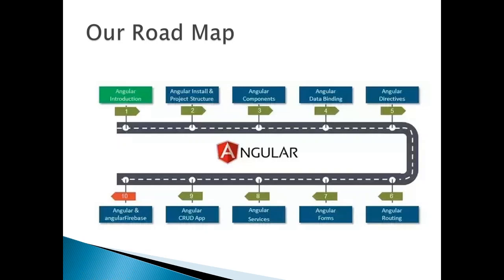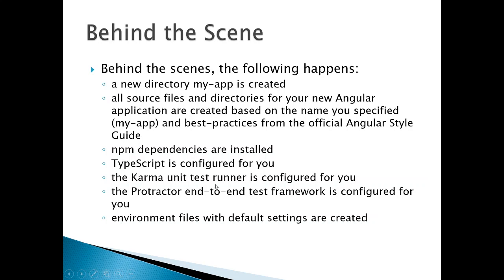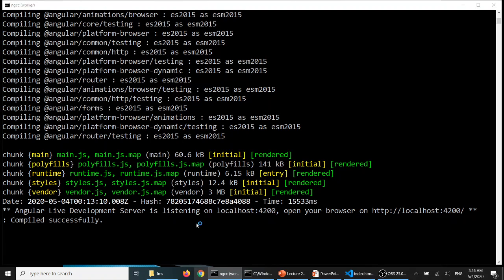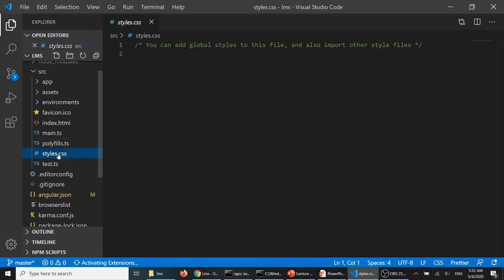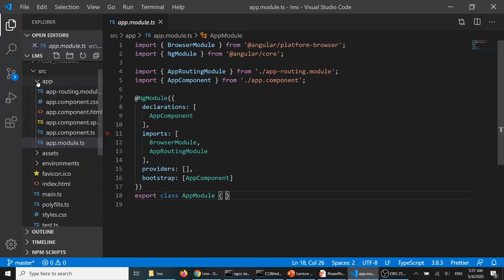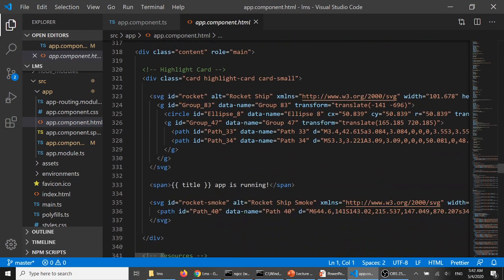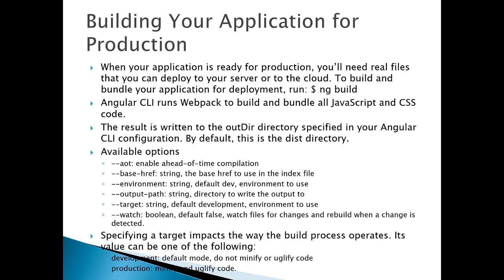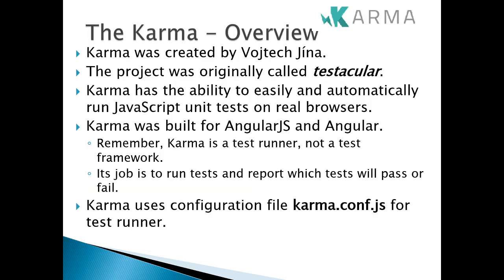21 Creating Sample App using Angular and Architecture Brief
This Lecture will contain creating a basic angular app using angular CLI then We will brief the architecture which is created by Angular. We will see how to create components. What is Unit Testing and how to perform it? Then we will see E2E testing.